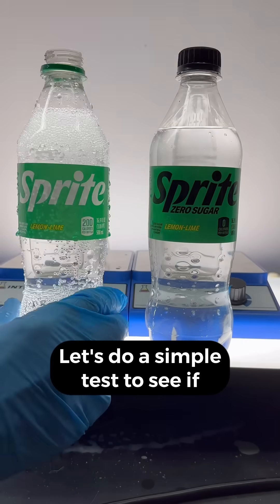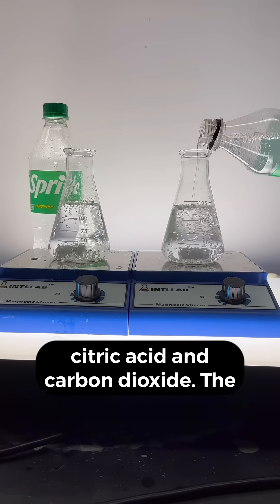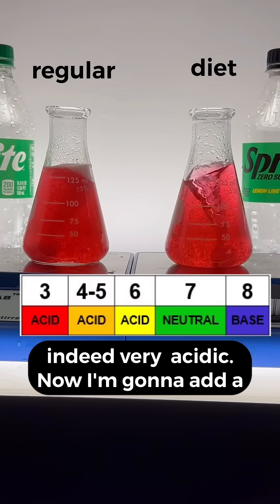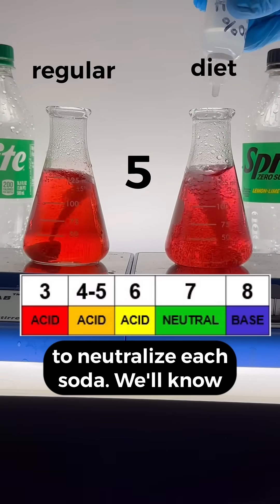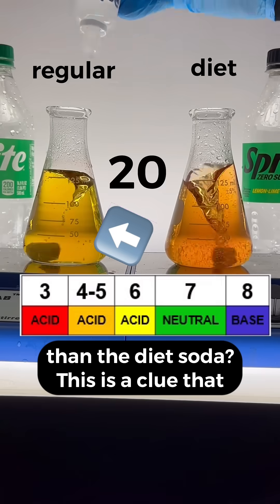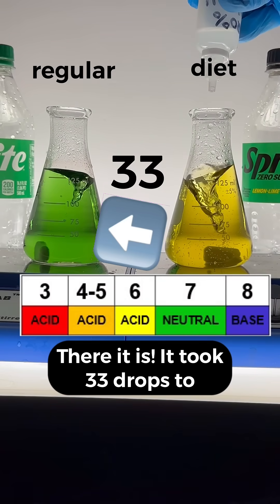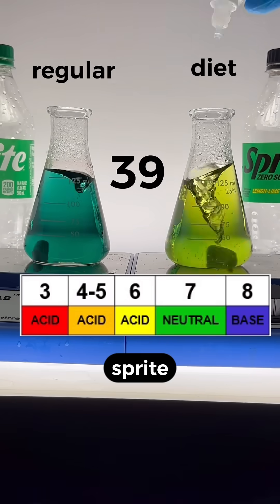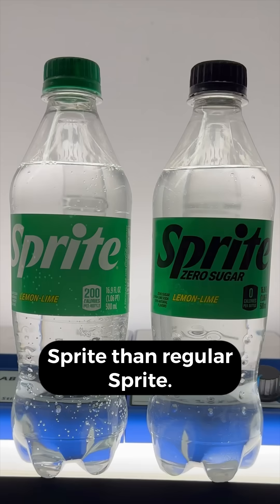Soda pop has acid in it?!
Welcome back to the Tommy Technetium channel. Soda pop has acid in it?! Actually, it has two types of acid: citric acid and carbon dioxide. Let's do a simple chemistry experiment to see which contains more acid: regular soda pop or diet soda pop. What soda do you think will win: regular Sprite or Zero Sugar Sprite? Write in the comments your suggestions and watch till the end to find out!